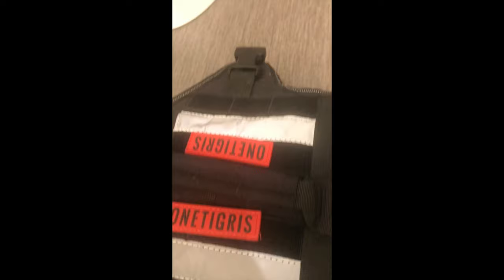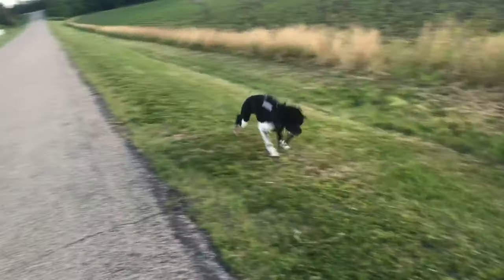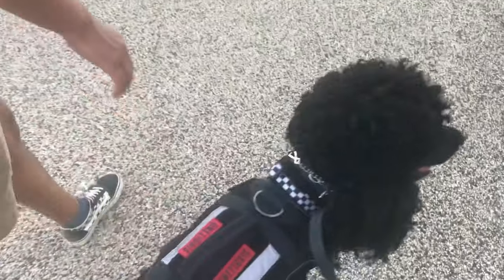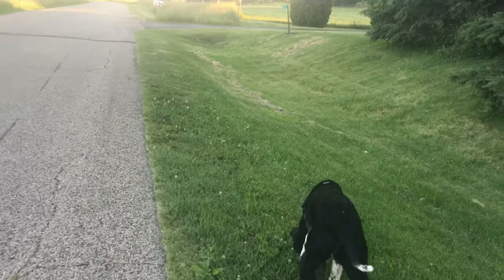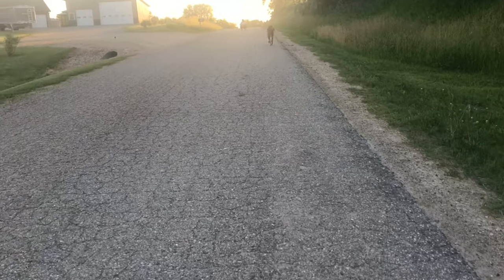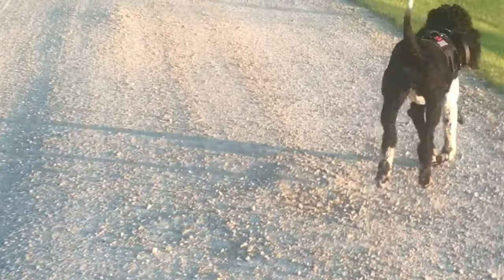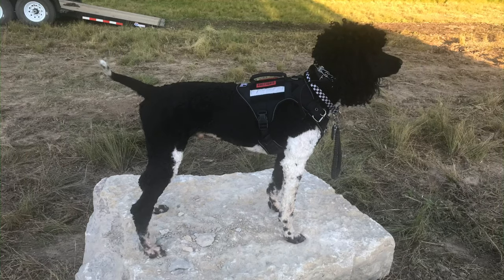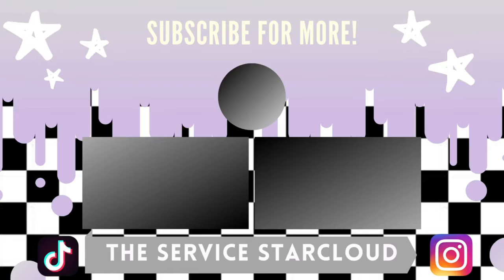One Tigris Dog K9 Harness with Metal Eyelets Review!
The harness is not available yet, but keep your eyes out for it!